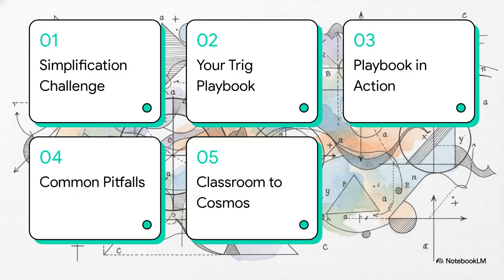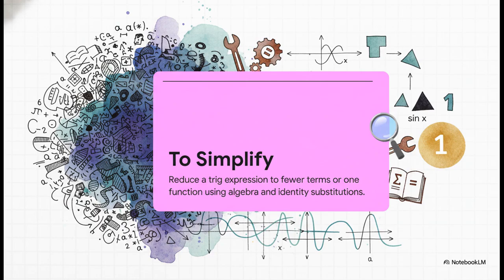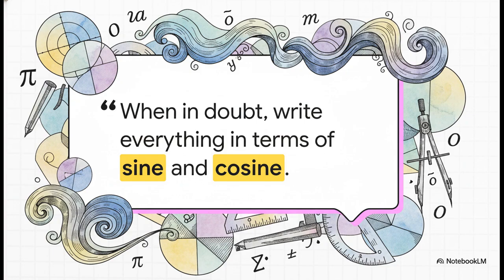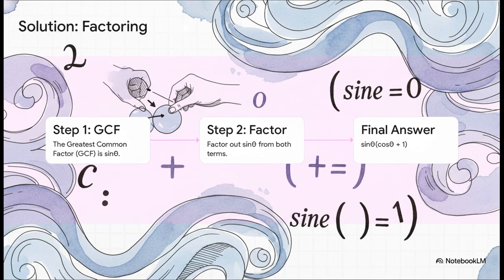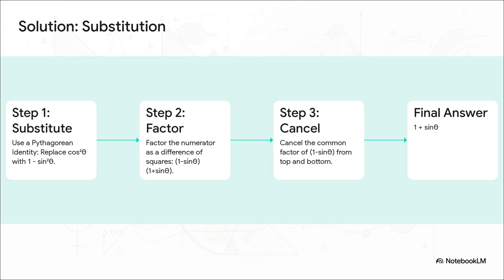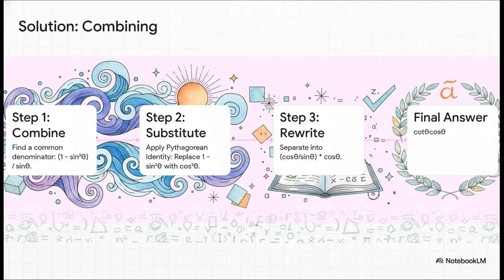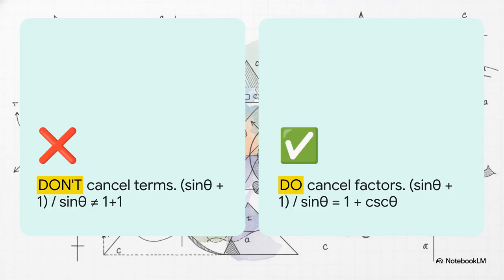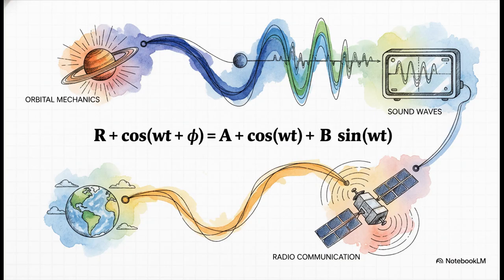Trigonometry 5.7: Simplifying Expressions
Simplifying Expressions — Trigonometry Study Guide (Section 5.7)

This video provides an educational overview of Simplifying Expressions, covering the key concepts, formulas, and worked examples from our Trigonometry course.